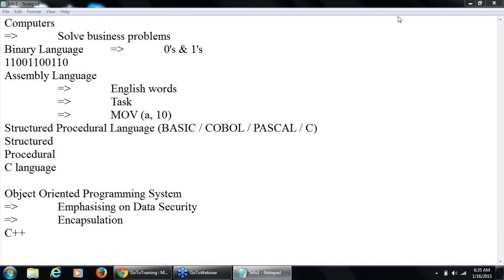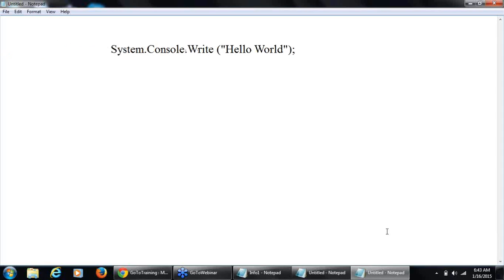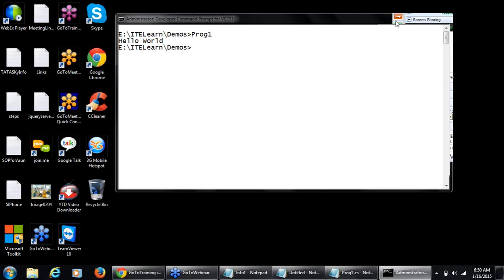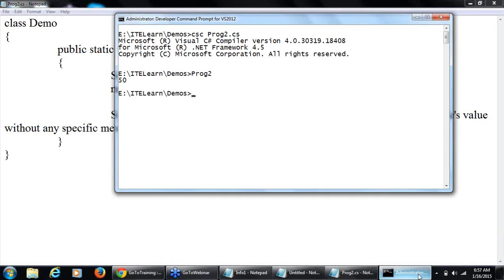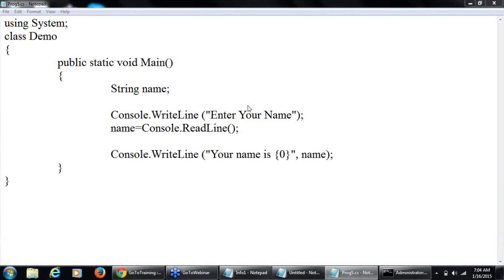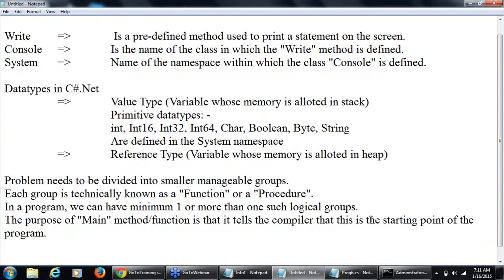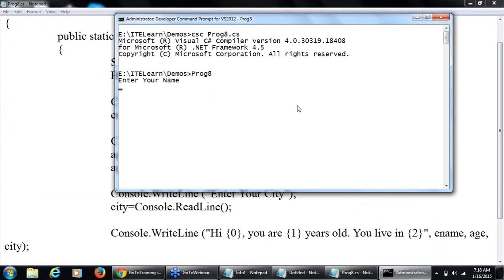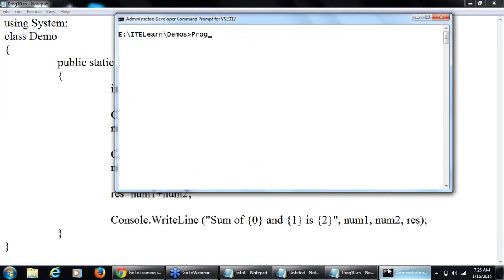Microsoft .Net LIVE Training Demo Session 02_Jan 14th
Online Training on Microsoft DotNet tutorials. Free Session.

What does this video contain?
- What is .NET?
- Any type of application
- .NET Framework supports which application.
- .NET Frameworks Components
- Object Oriented programming system